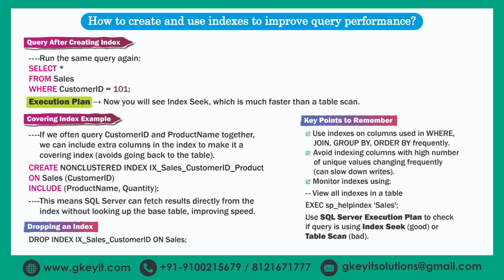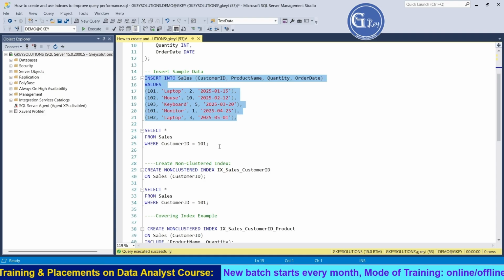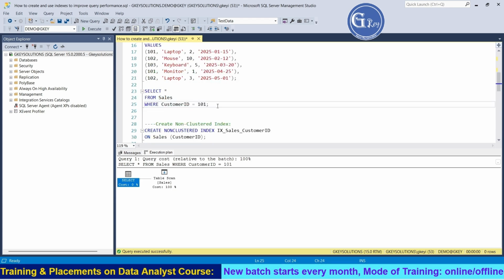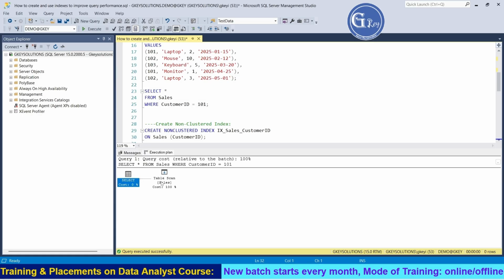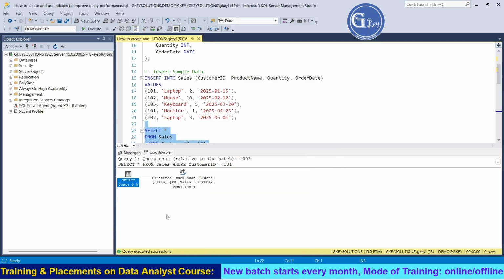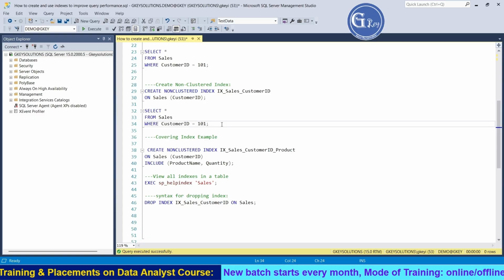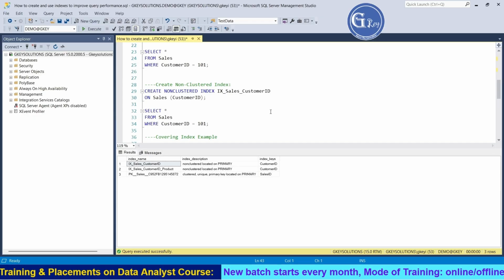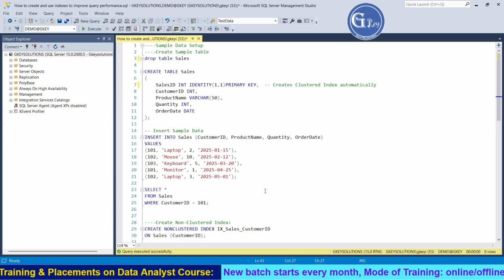Question-52: How to create and use indexes to improve query performance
• SQL Server Query Performance – Using Indexes
• How to Create and Use Indexes in SQL Server
• Clustered vs Non-Clustered Index in SQL Server
• Best Practices for Indexing in SQL Server